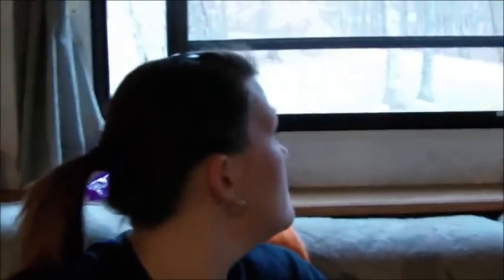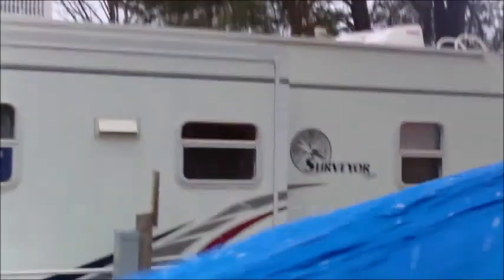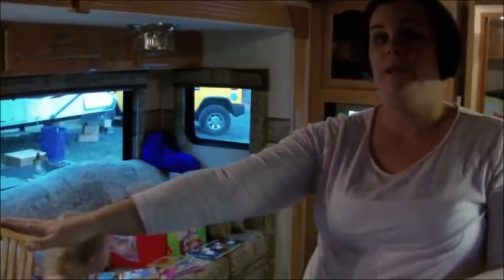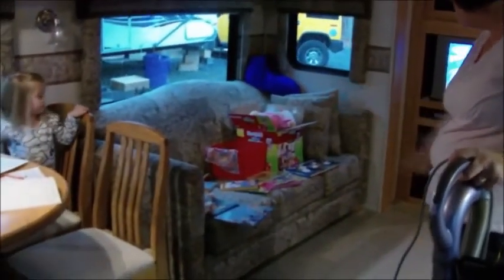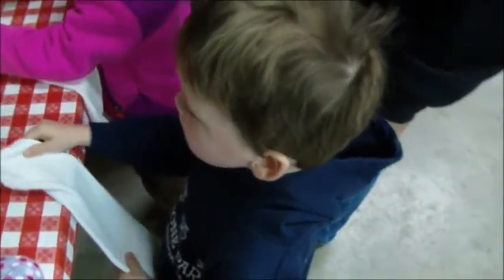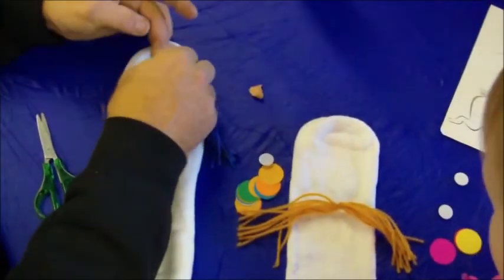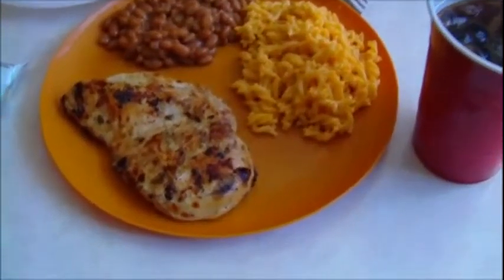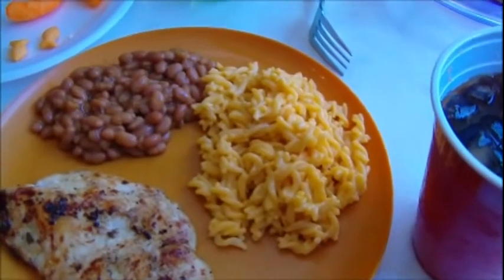VEDA Day 27: Wake up Yogi!!!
This was the weekend we all LOVED. wake up the bears. If you love camping I highly suggest you visit THIS Yogi campground!! They have so much to offer.

Campnbr.com